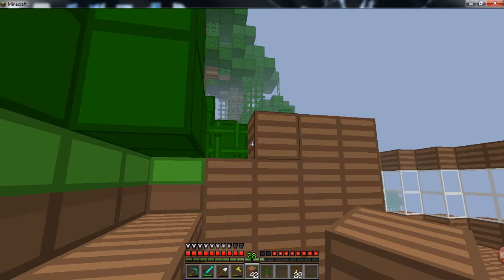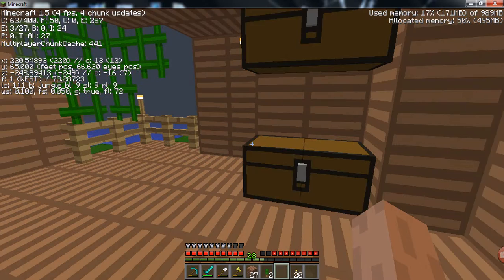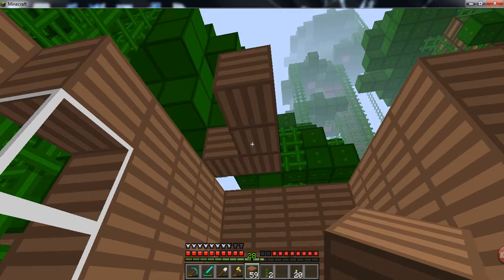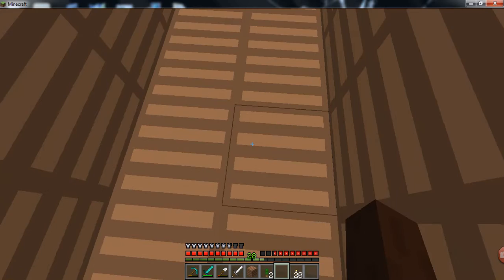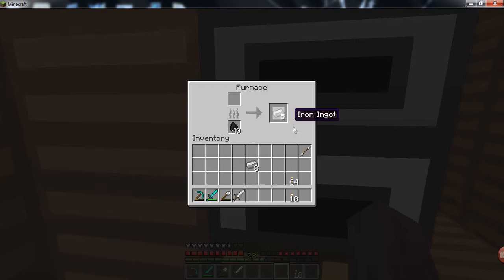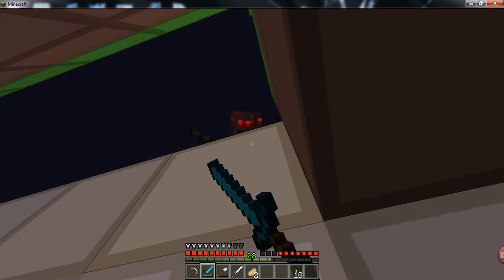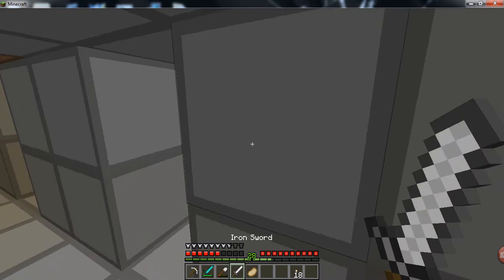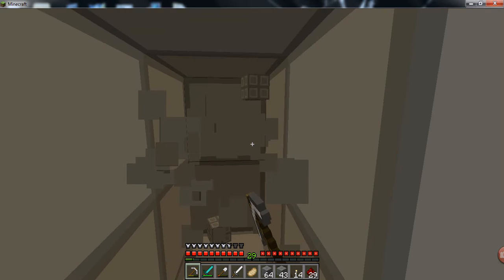Lets play minecraft [EP 4] To much lag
Talking to much about the next episode, Slimeyboss finishes his house.